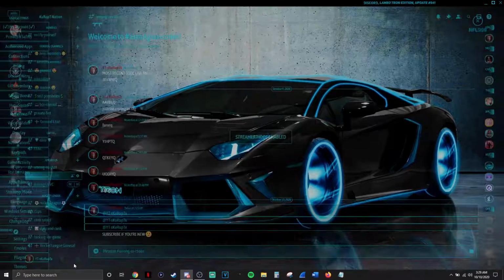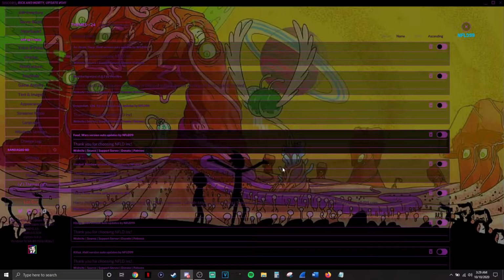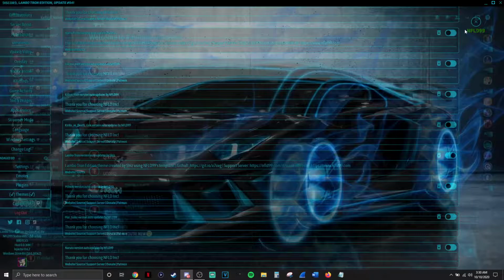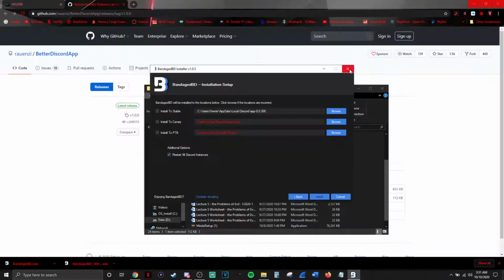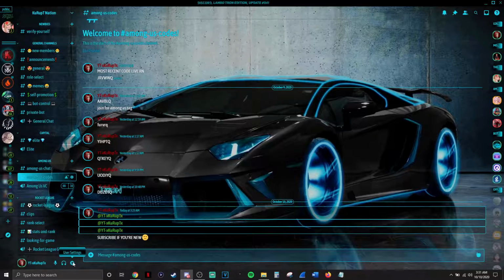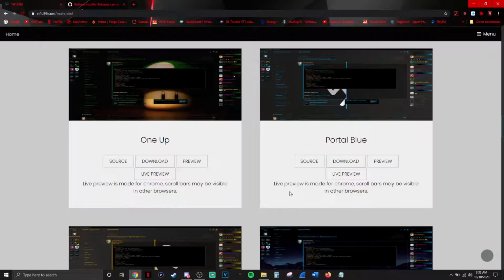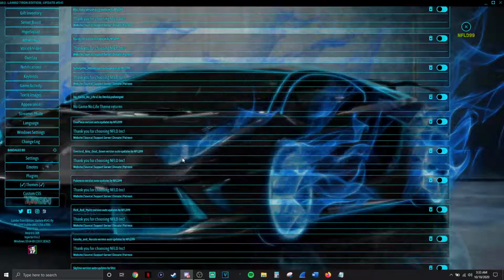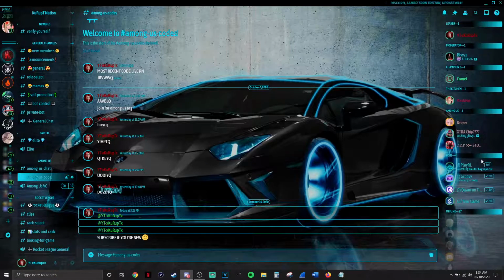How To Get Really Cool Themes For Discord!!!